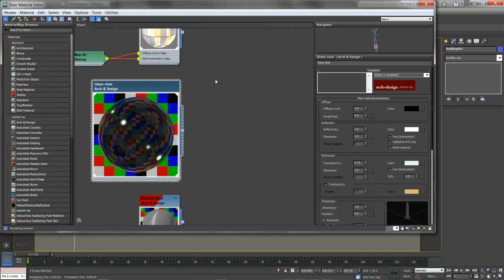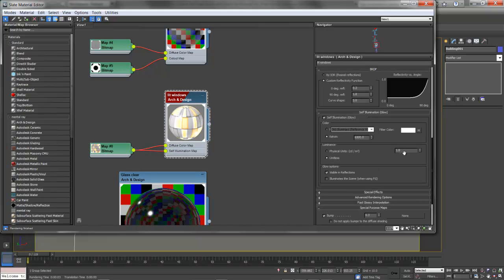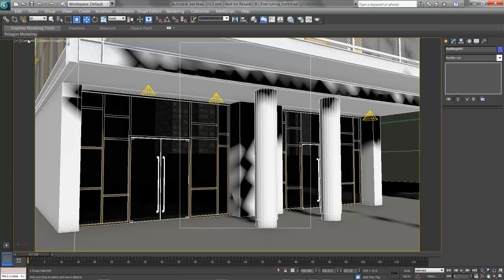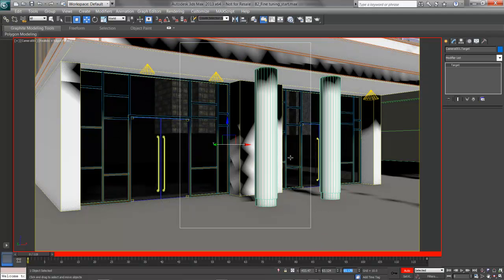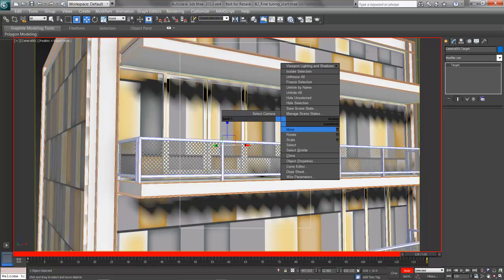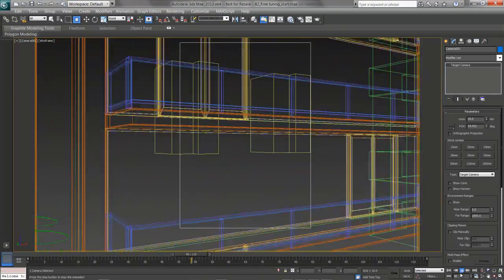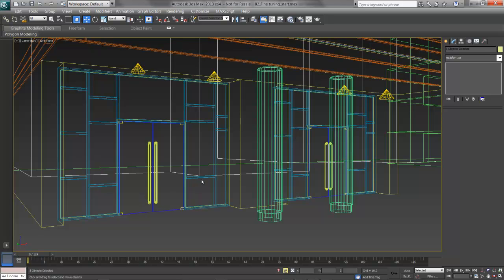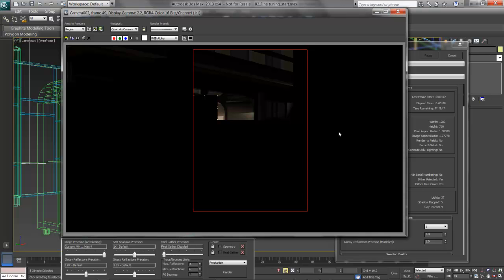3D Rendering: City part 6 - Fine tuning